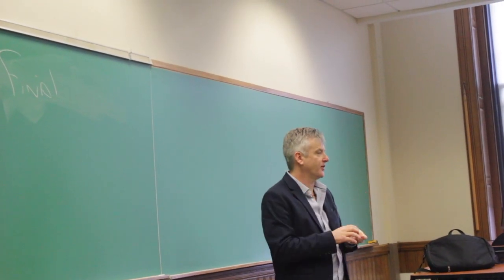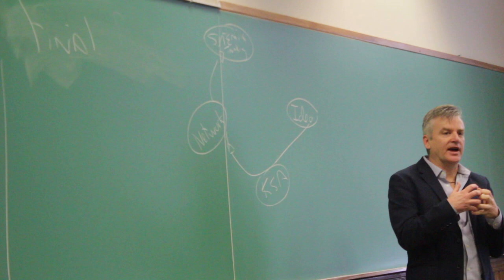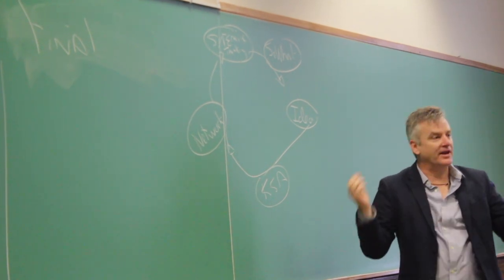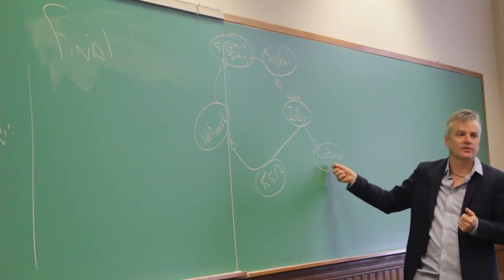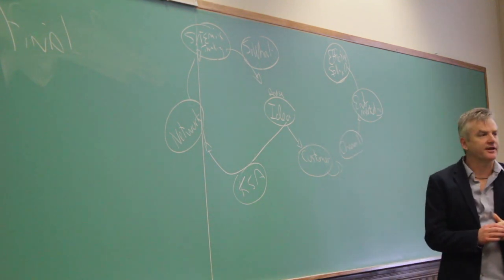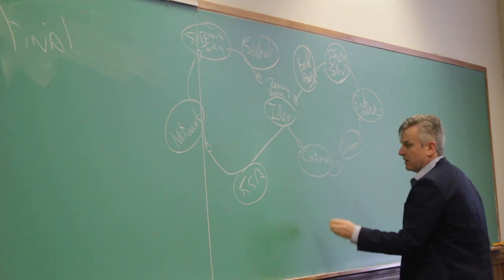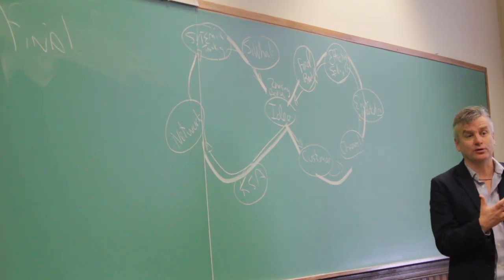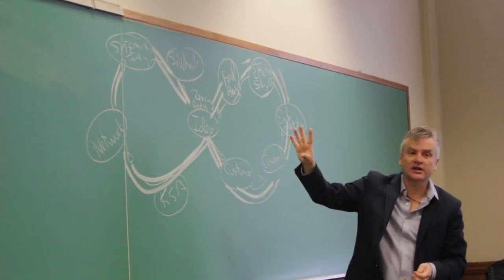Entrepreneurship: How to develop ideas in Opportunities.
This video explores how entrepreneurs develop ideas into opportunities.  it is based on a 10-step process that I developed called Developing Your Model of Entrepreneurship (DYME).  The power of this tools is that is articulates the discrete steps as part of the iterative process of innovation and entrepreneurship.